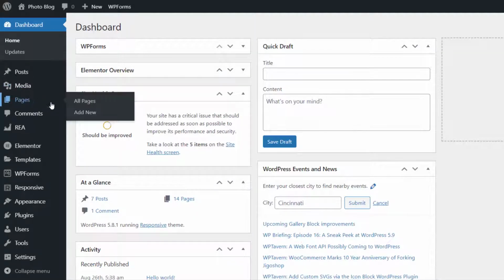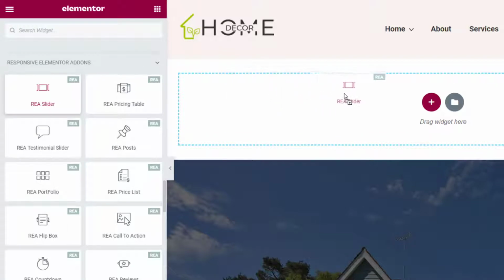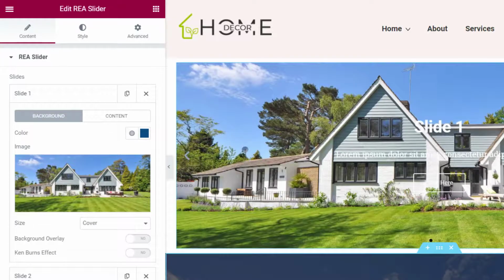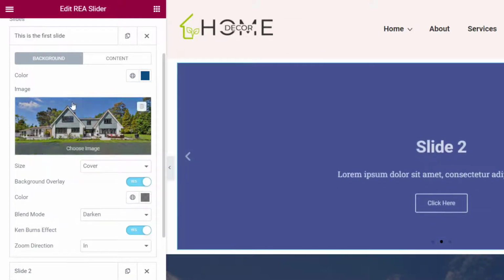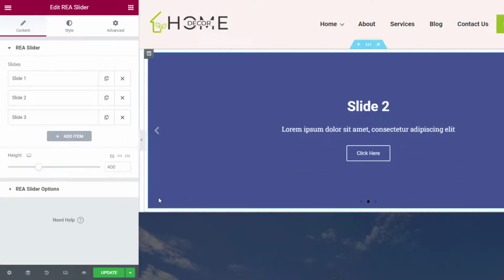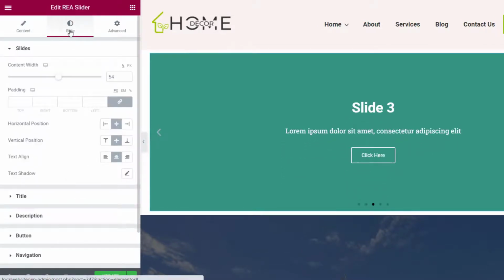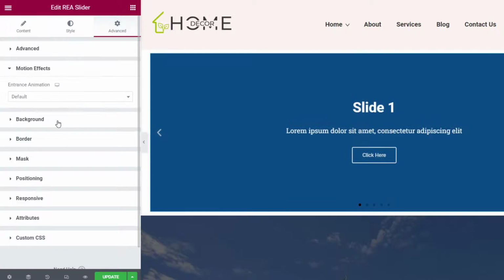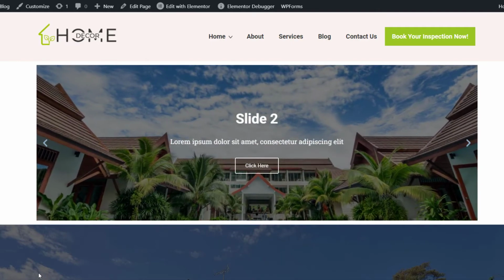How To Add An Image Slider In WordPress Using Elementor Addons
Do you want to enhance the look of your WordPress website using classy image sliders?

In this video we will show you how to add beautiful image sliders to WordPress in the easiest way possible. Just drag and drop and display a selection of images, text and buttons.

Before getting started you need to make sure that you have “Responsive Elementor Addons” plugin installed on your website.

Responsive Elementor Widgets is built to enhance your page-building experience with 30+ creative widgets. Design beautiful websites with 45+ ready site templates and sections which come with Responsive Elementor Widget & Addons.